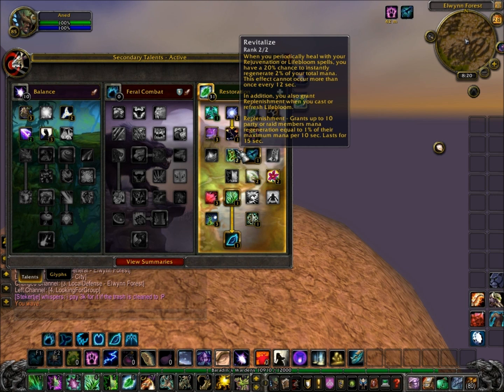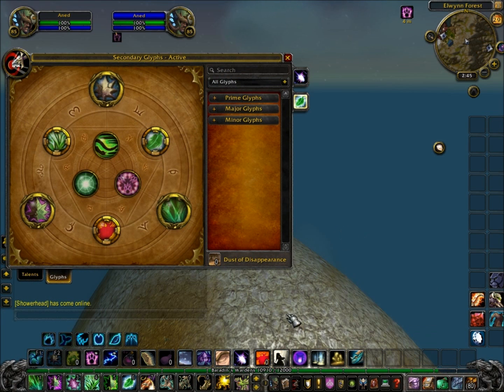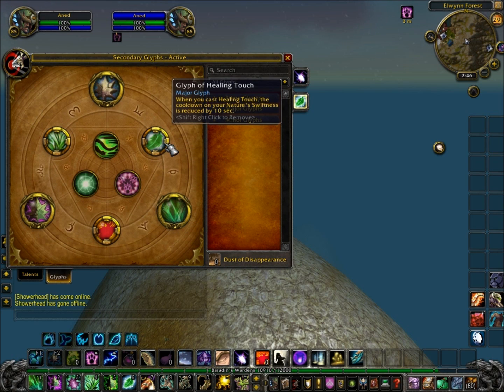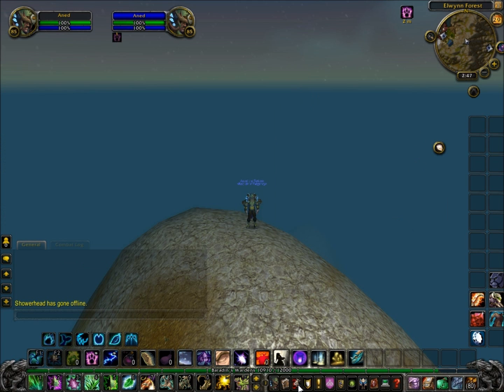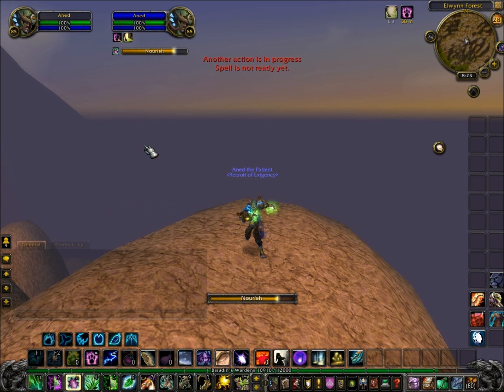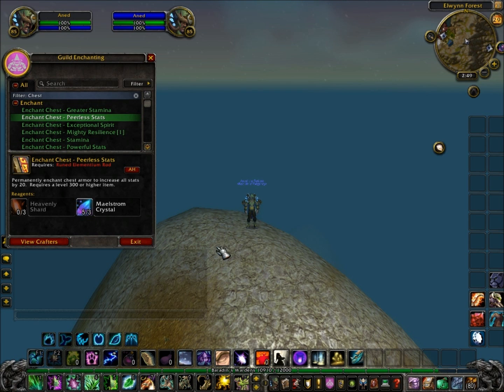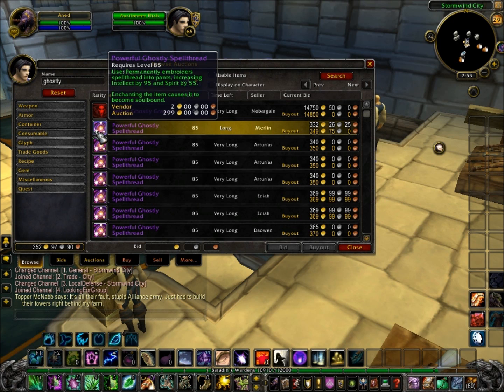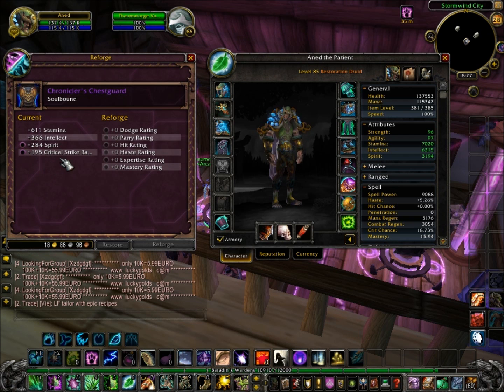World of Warcaft Restoration Druid Guide 4.3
hey guys i hope you enjoyed this video i has so much fun making it and cant w8 to do my next one hope you like please comment rate and subscribe i like constructive criticisam
i dont have all enchants listed in the video but will do soon